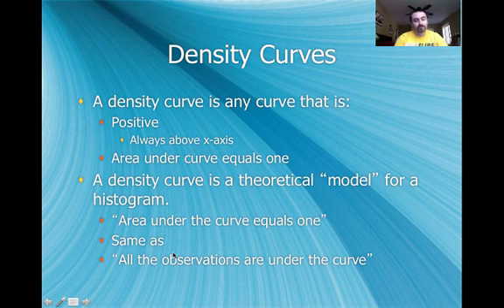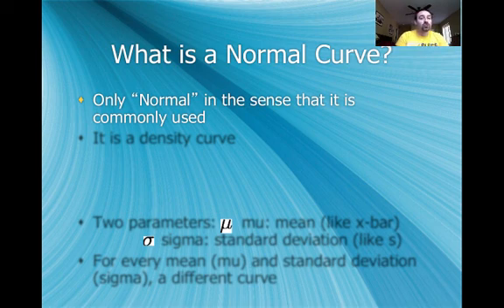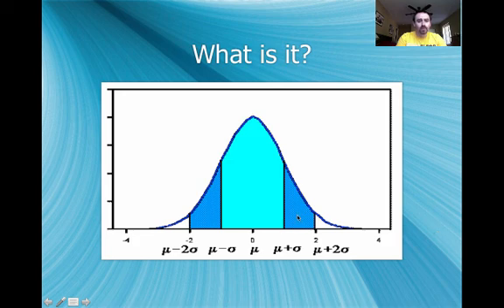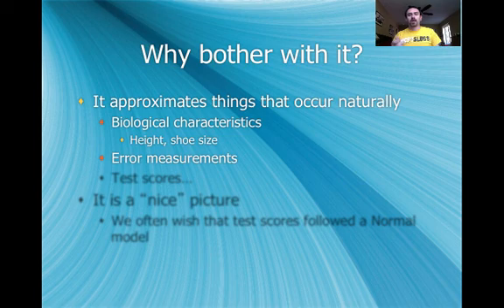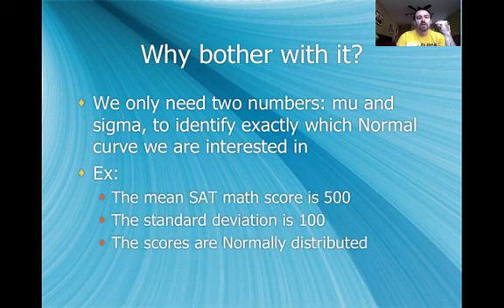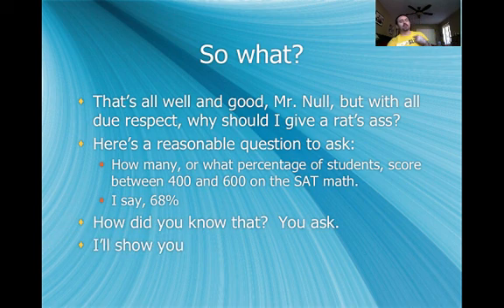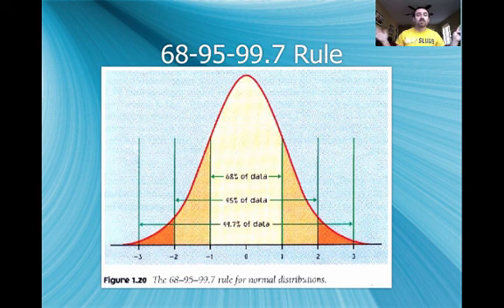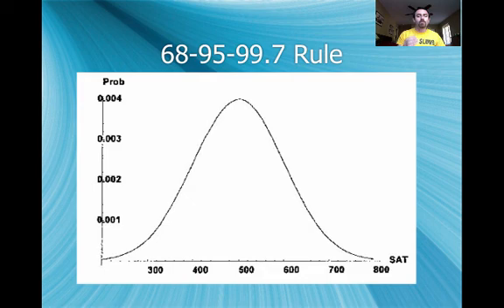Stat: Lesson 7 (Normal Curves)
Table of Contents:

00:14 - Density Curves
01:22 - What is a Normal Curve?
02:14 - What is a Normal Curve?
03:33 - What is it?
04:42 - Shapes
05:51 - Why bother with it?
07:49 - Why bother with it?
08:22 - SAT scores
09:27 - So what?
09:31 - SAT scores
09:38 - So what?
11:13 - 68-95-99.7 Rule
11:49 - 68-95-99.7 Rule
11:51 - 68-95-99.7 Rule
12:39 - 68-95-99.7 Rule